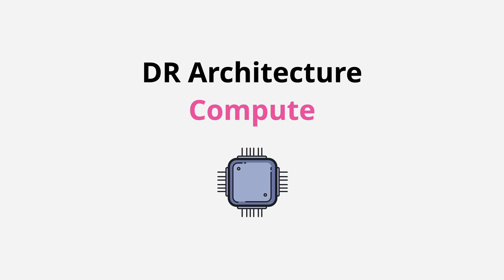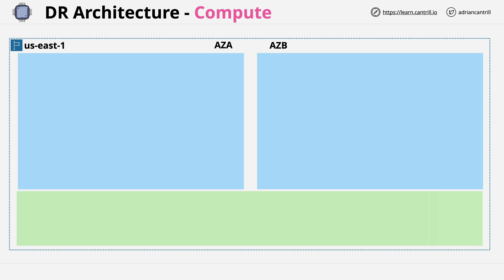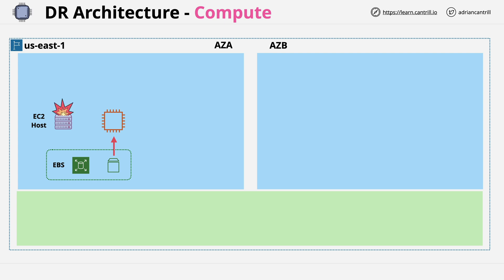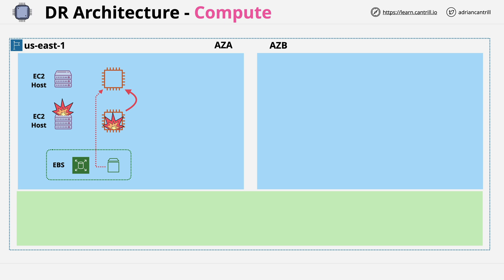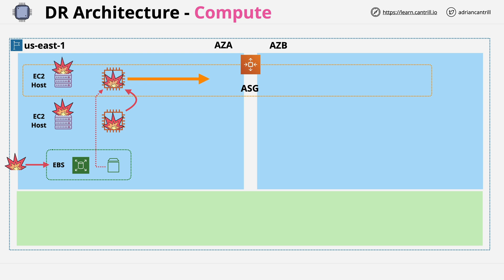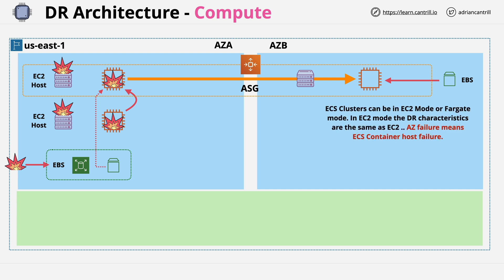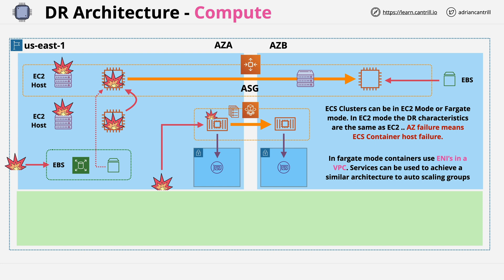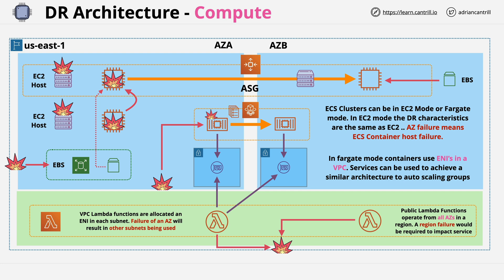Compute Resilience and Disaster Recovery in AWS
This video Steps through the Disaster Recovery Architecture and considerations for core compute services within AWS (EC2, ECS, Lambda). You cannot truly understand how to architect something, until you understand when and how something will break.